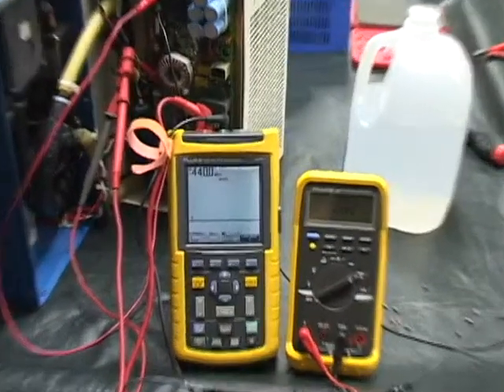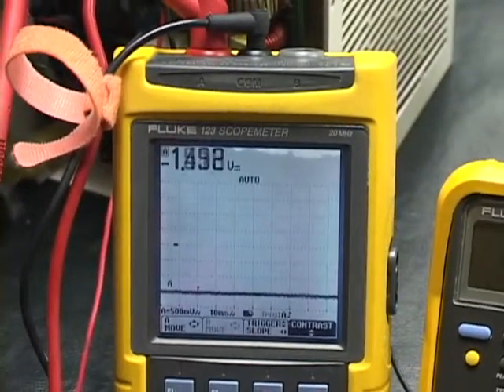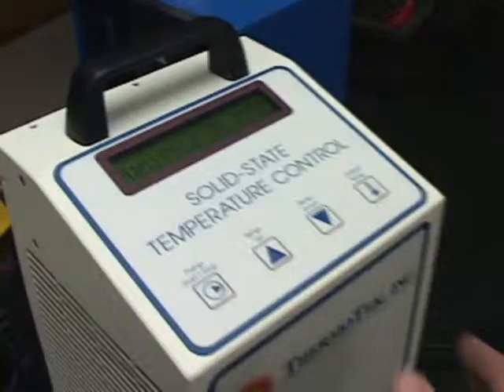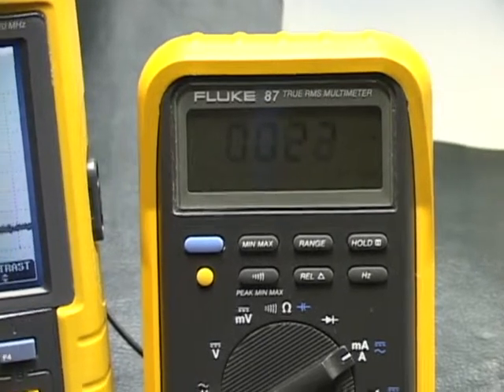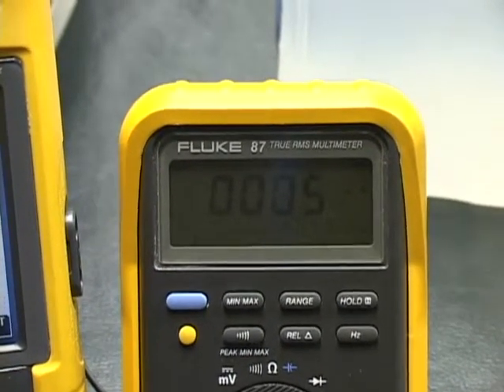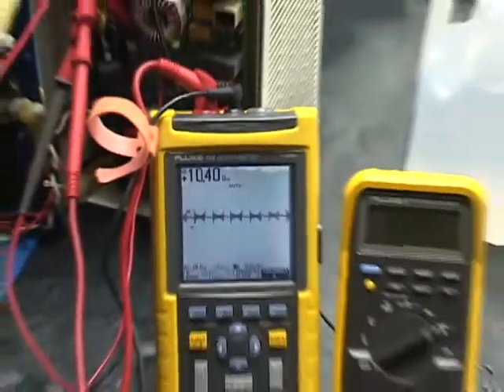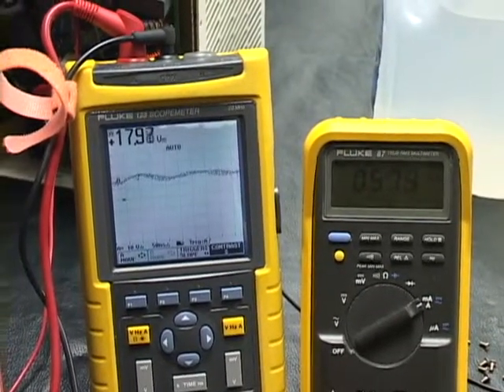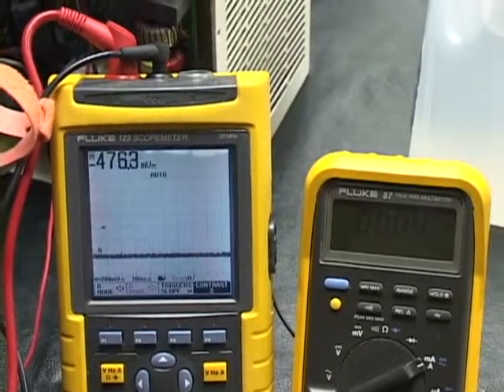ThermoTek Chiller Power Supply Test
This is a ThermoTek T252P that just received brand new TEC's as the original units were bad. This video shows the normal current and voltage output heading ot the TEC's to adjust water temperature.